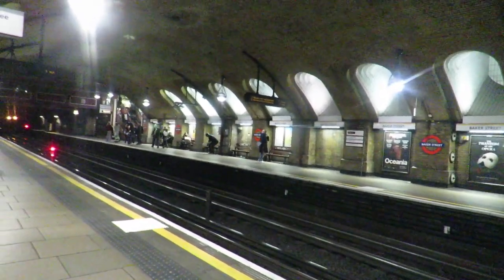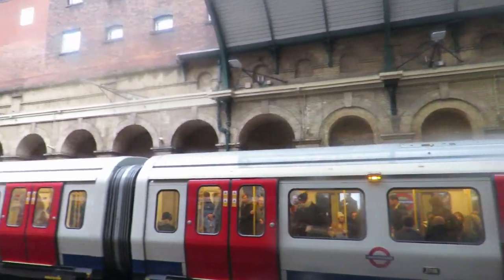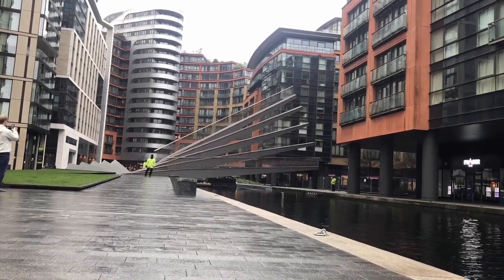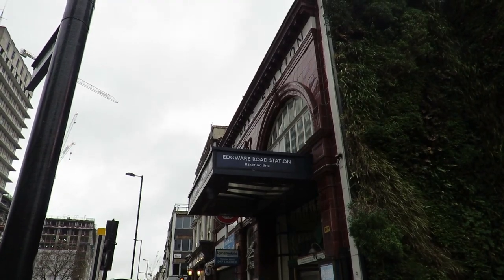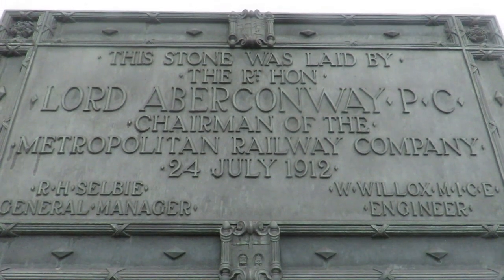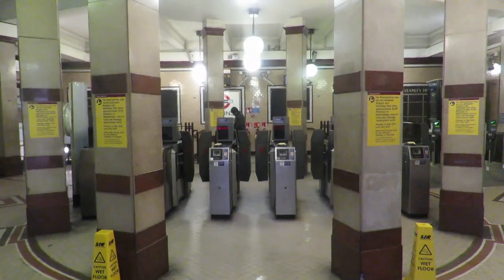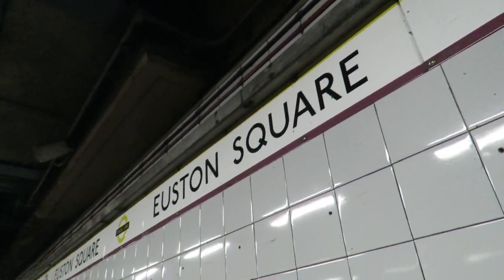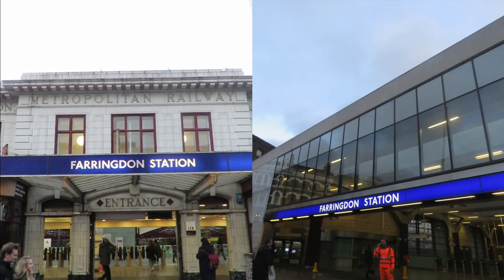The Original Underground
This video is about the original section of the Underground opened by the Metropolitan Railway in 1863 between Paddington and Farringdon